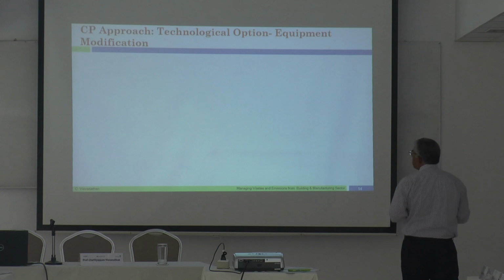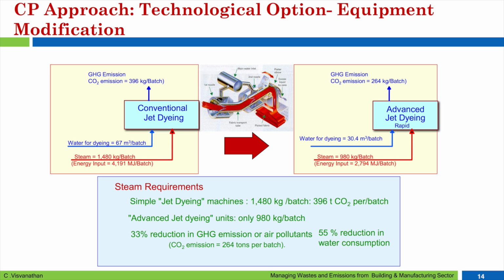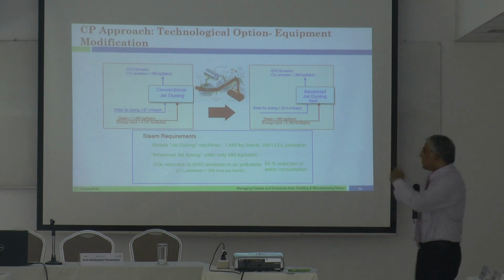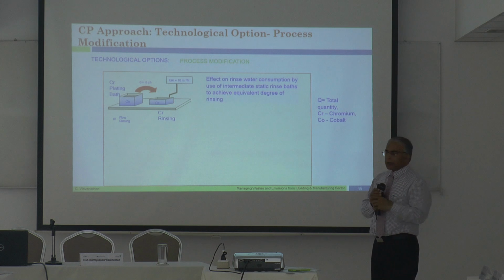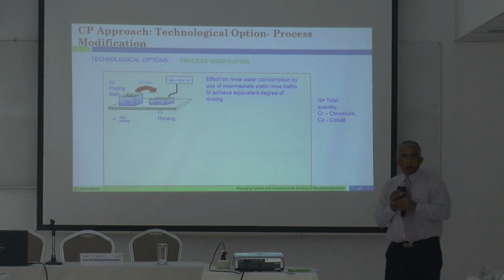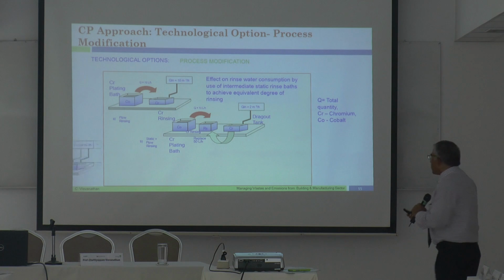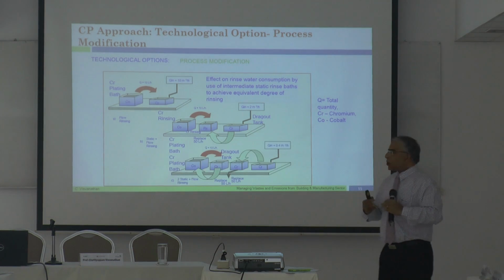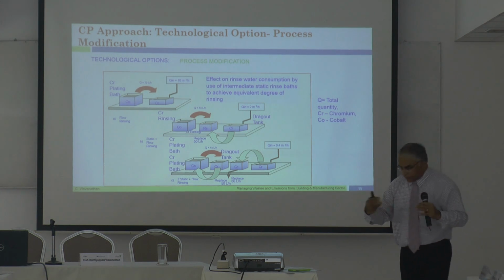C. Visvanathan on cleaner production options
28 August 2014 | Bangkok Thailand

GrEEN Technology Workshop 2014
Making Profits, Committing to Sustainability